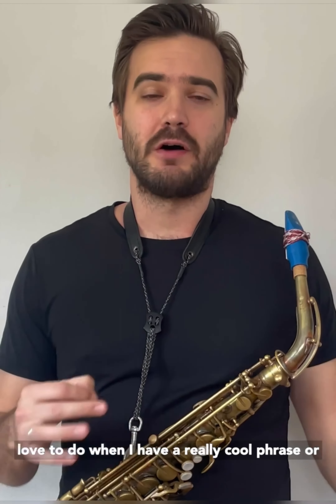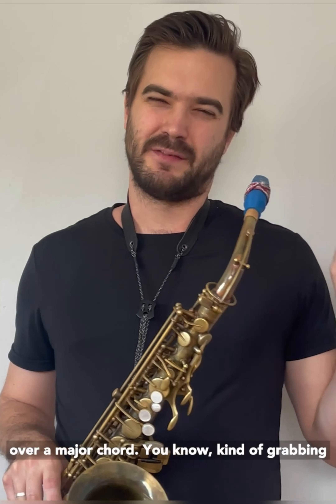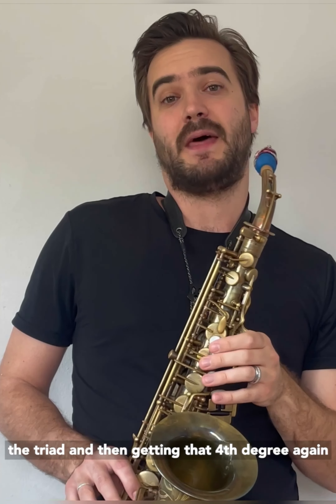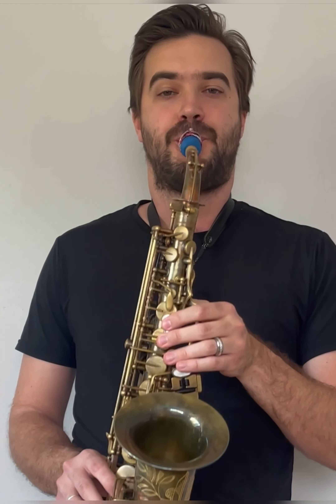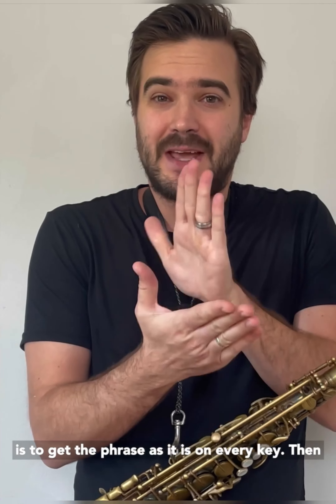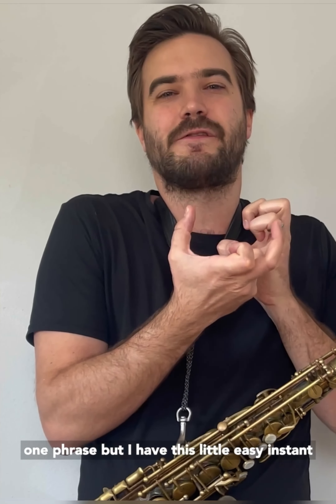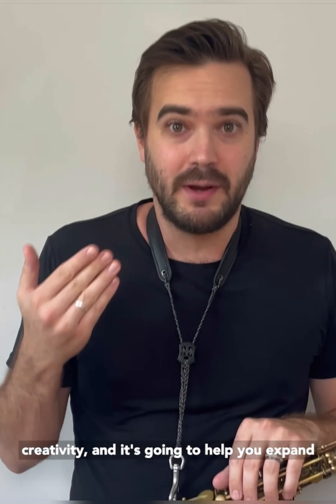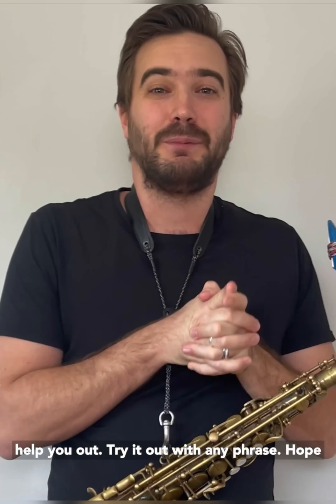How to practice a phrase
Here's a fun and creative way to practice a phrase in every key!

If you like this video, make sure to check out our online educational resources at Tonealley Academy: